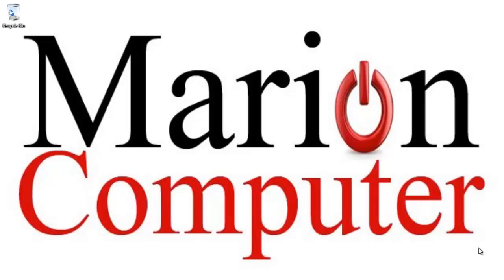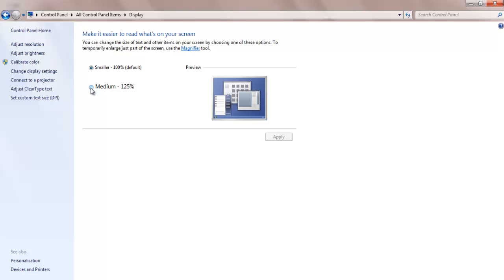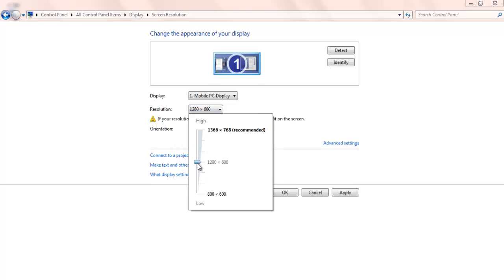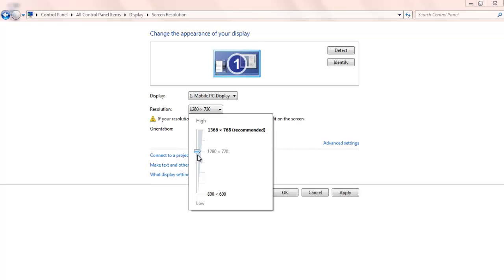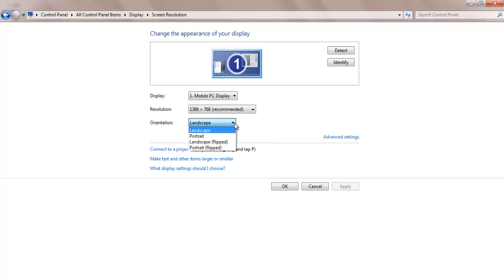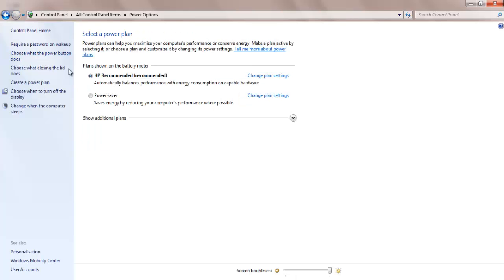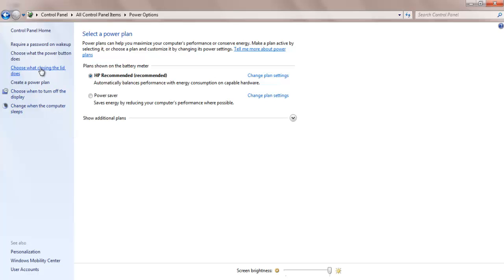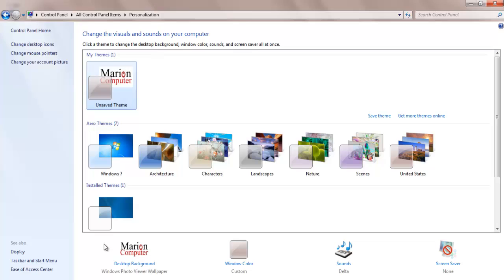11 - MyPCTeacher - Display Settings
How to change display settings